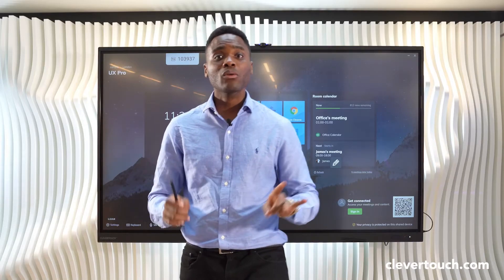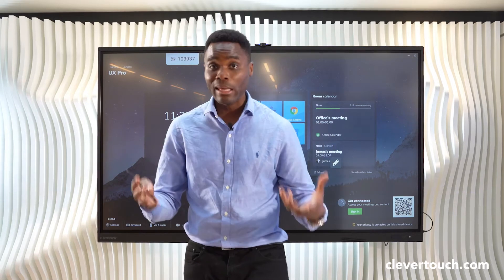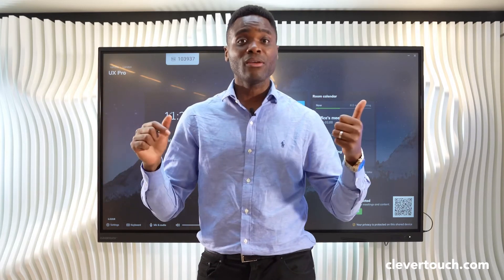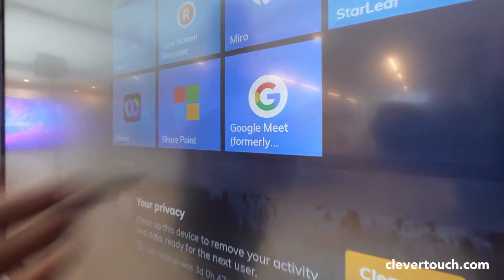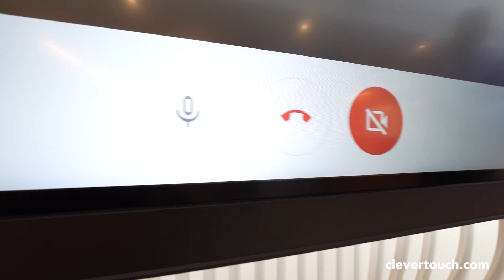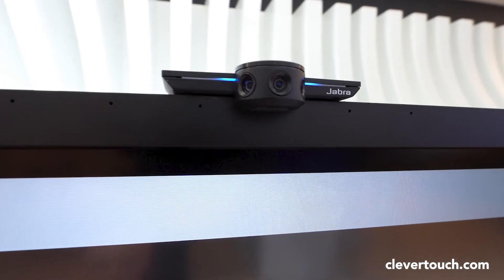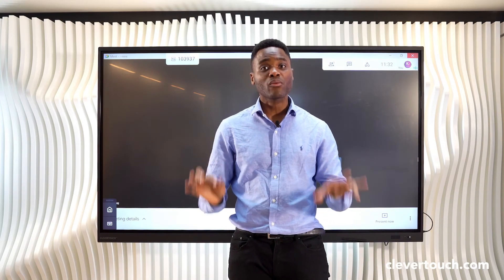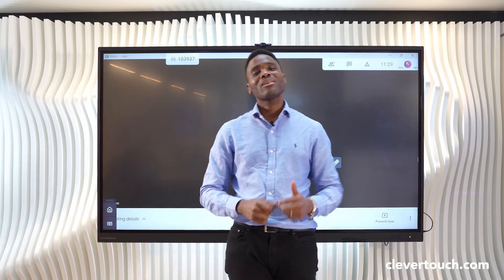Clevertouch | Using Google Meet with a Clevertouch UX Pro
Easily launch Google Meet from your interactive display in the same way as it does on your computer. Find out more with James Temishe.